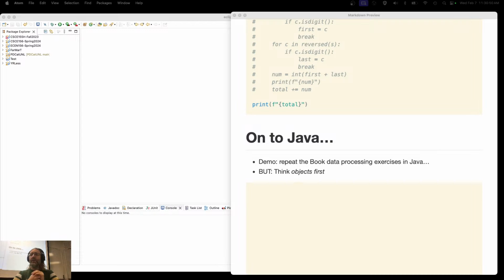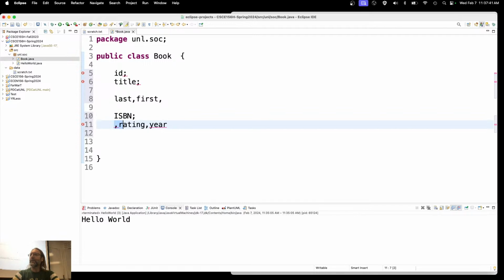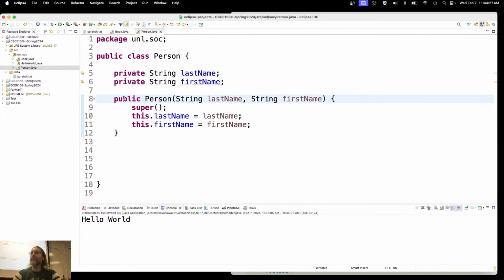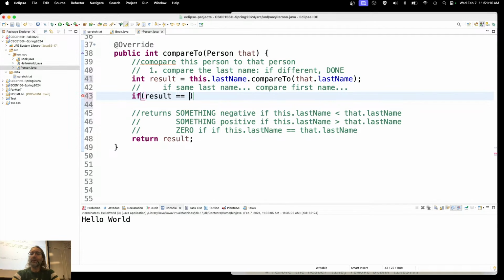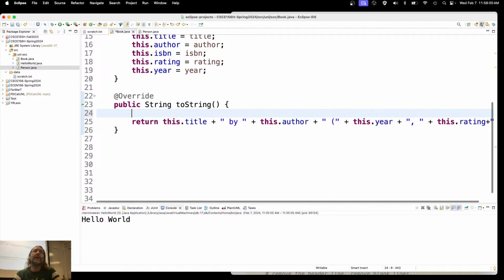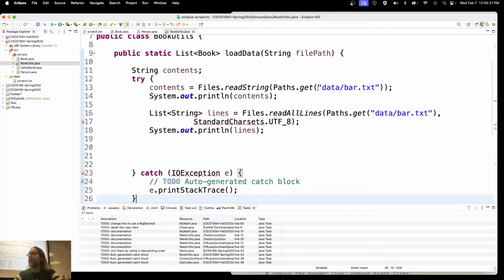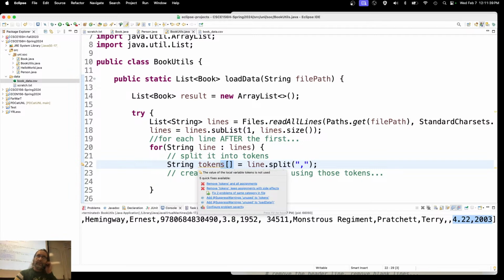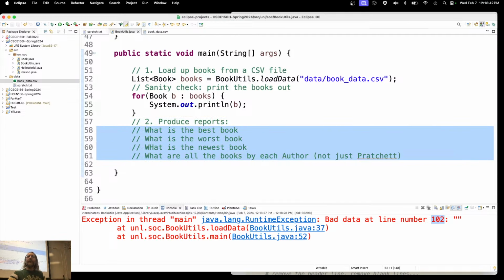2.1 - OOP/Java Review (2024-02-07)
We start our discussion of OOP by reviewing Java, re-implementing the book data demonstration.